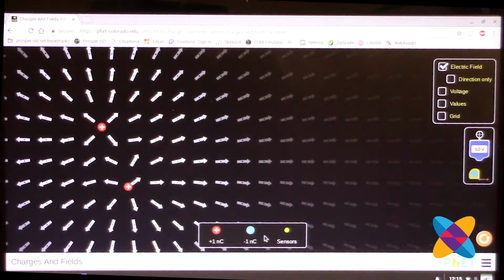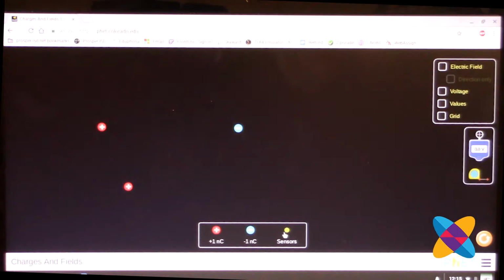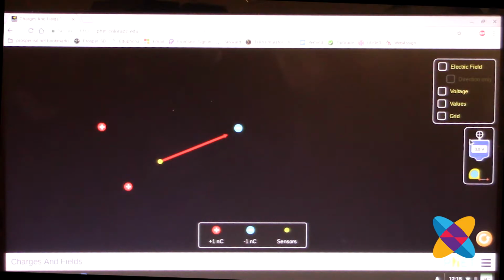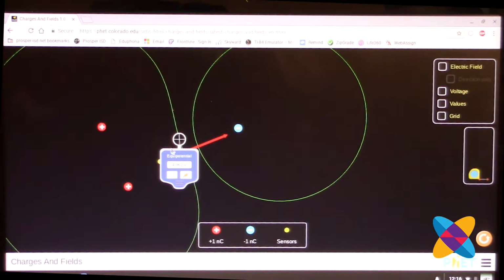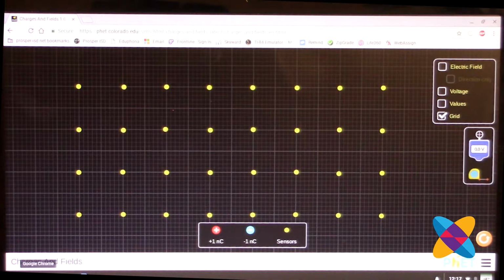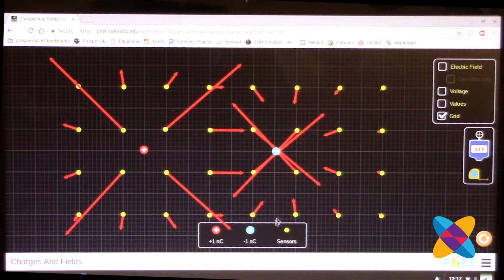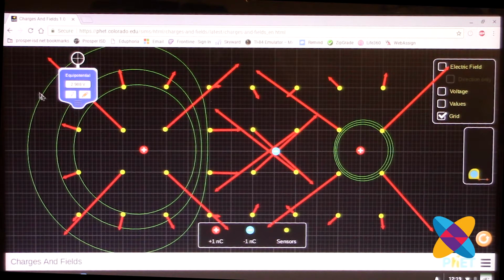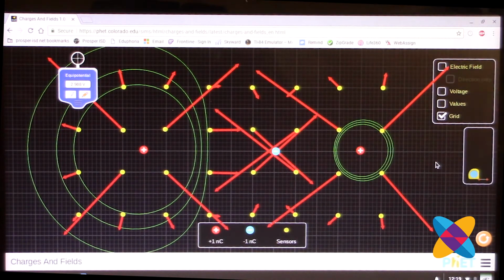1C2 Demonstration of how to use the PhET "Charges and Fields" simulation